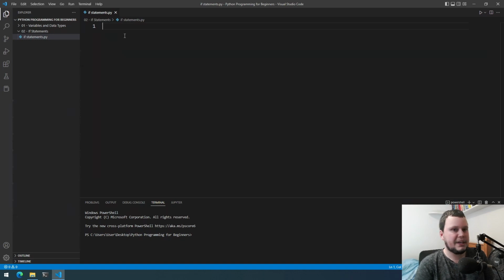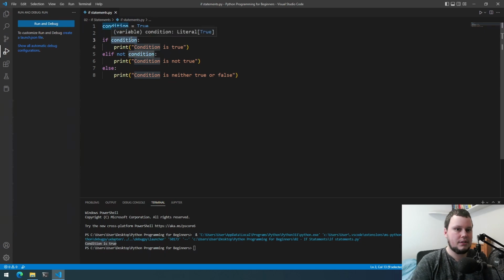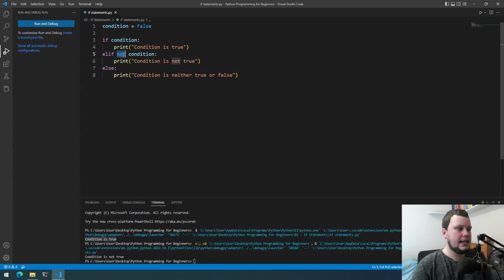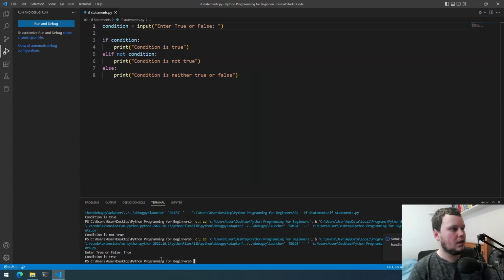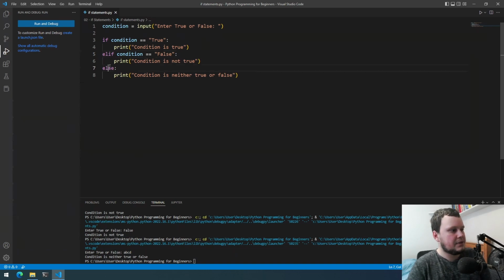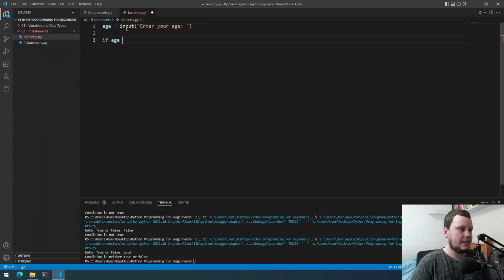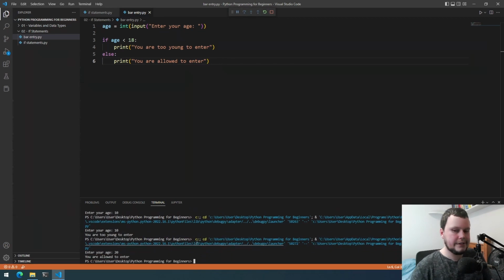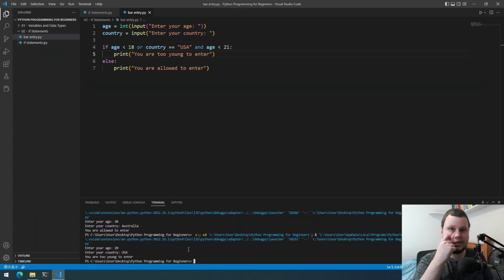#2 Python Programming for Beginners | If Statements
In this video, we will be continuing to write Python code by learning how If statements work.

0:00 - Intro to If Statements
0:26 - Coding: Tutorial
7:17 - Coding: Program